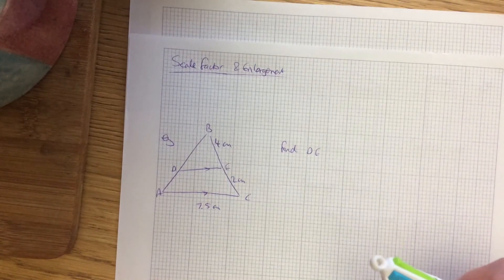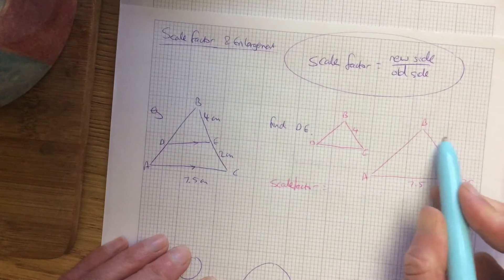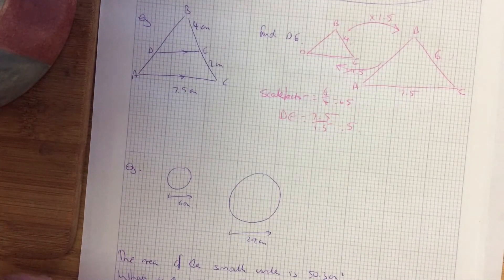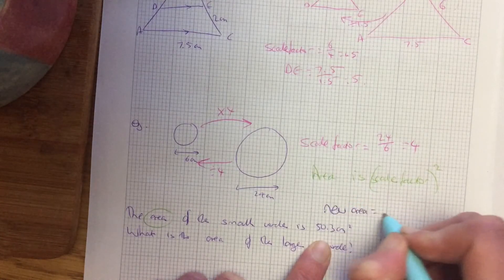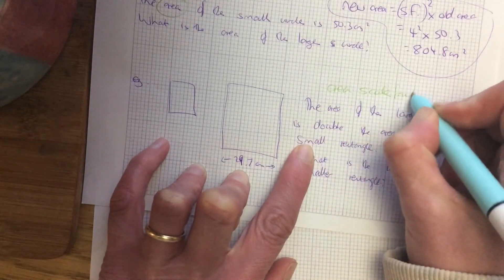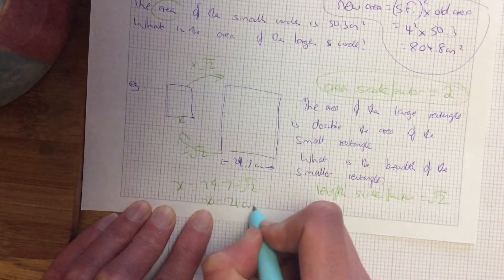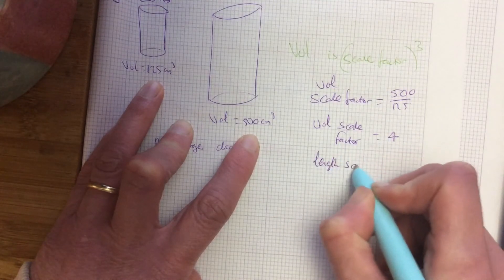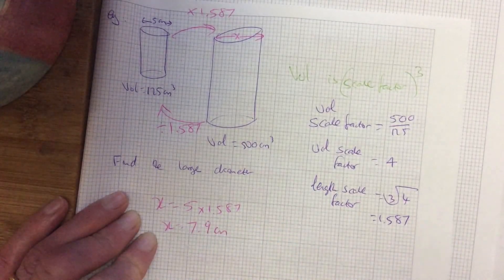Scale Factor Notes